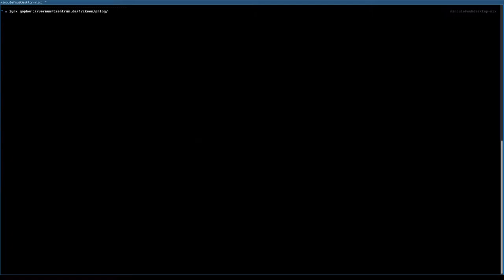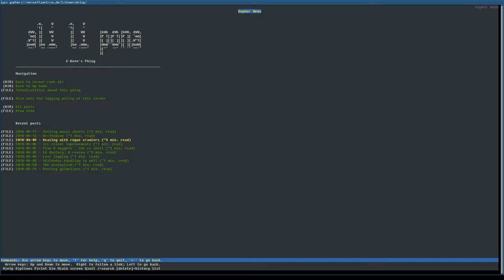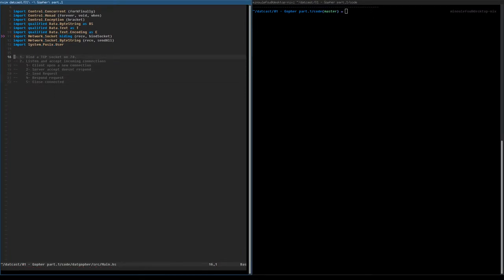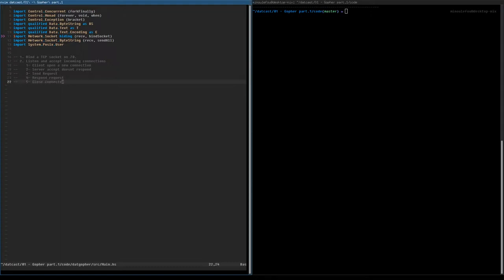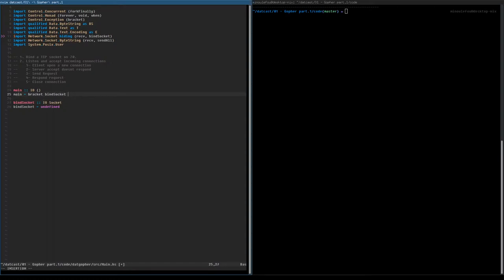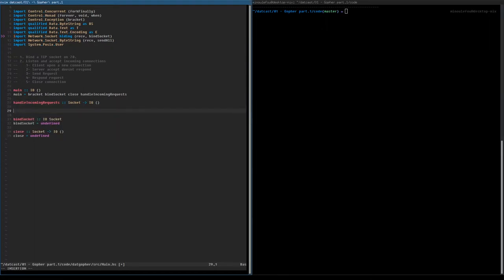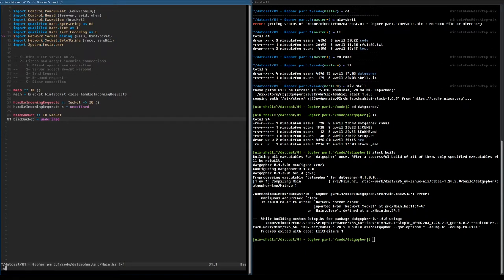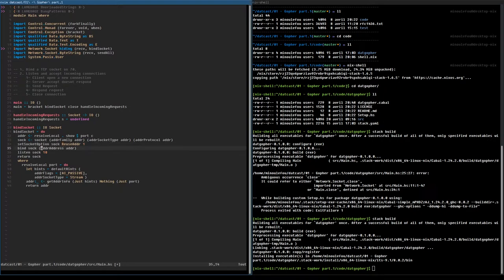Writing a Gopher Server Using Haskell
In this episode, we dive in the gopher transport layer.